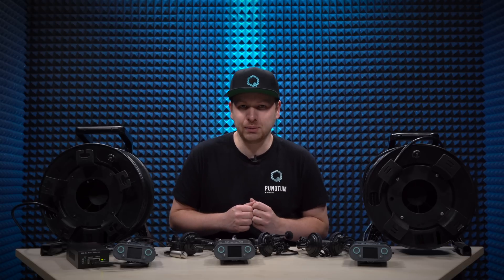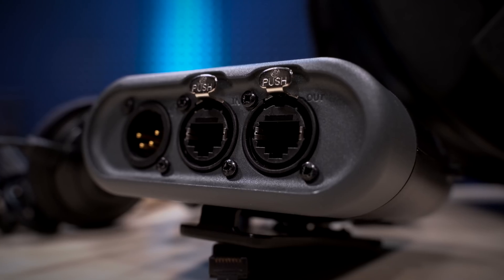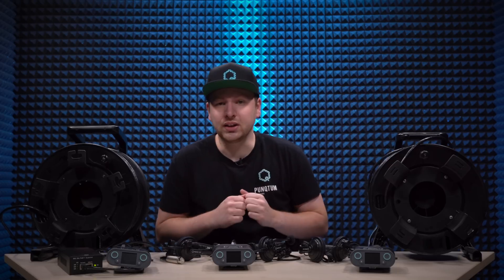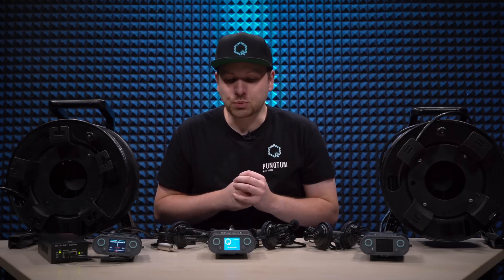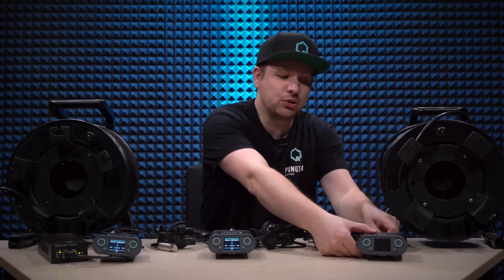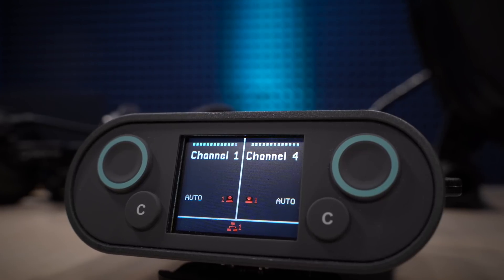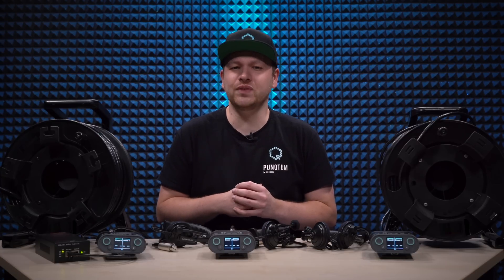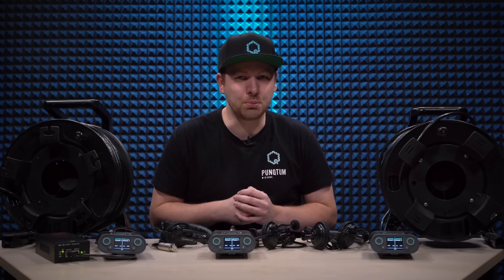PunQtum Q110 Daisy Chaining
In our second video Sebastian shows you how easy it is to daisy chain with our PunQtum Q-110 Beltpacks.

Beltpacks are now available!